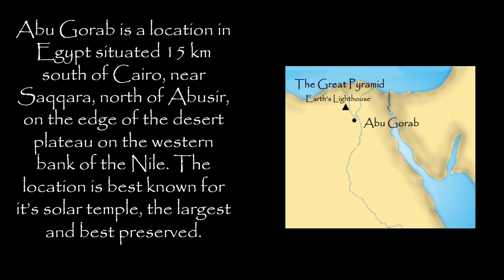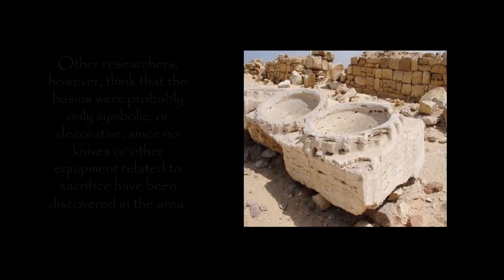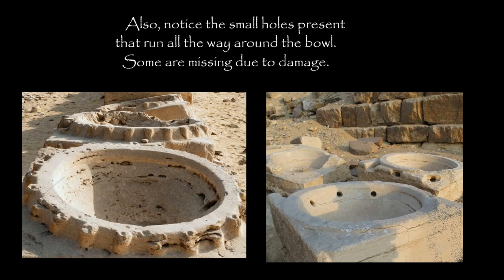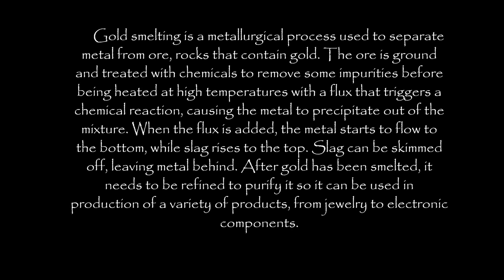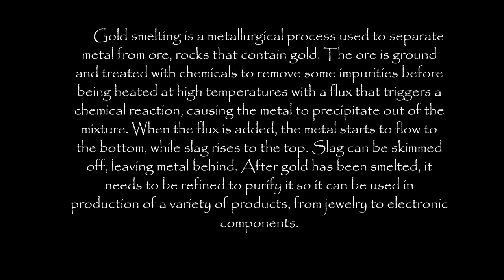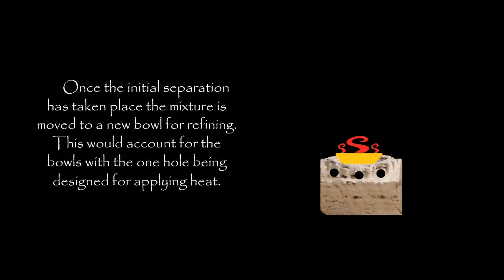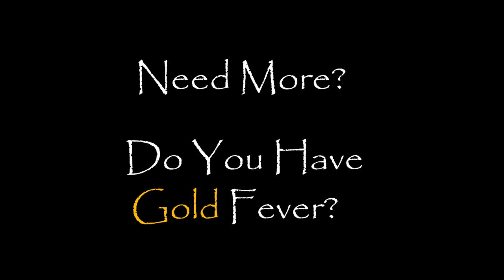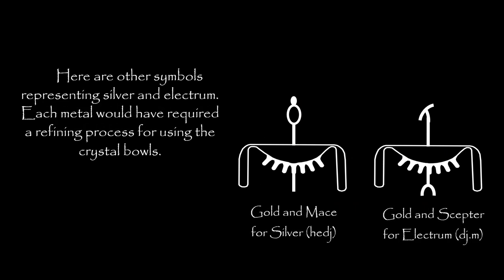Abu Gorab Chapter IX Video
An explanation of the Alabaster Basins at Abu Gorab never explored!